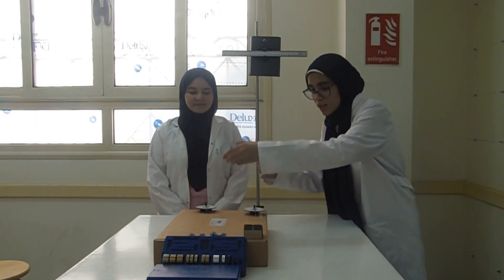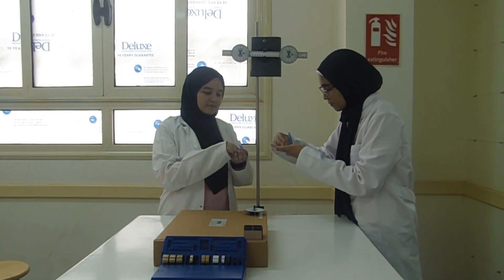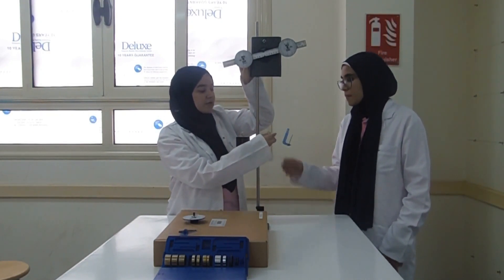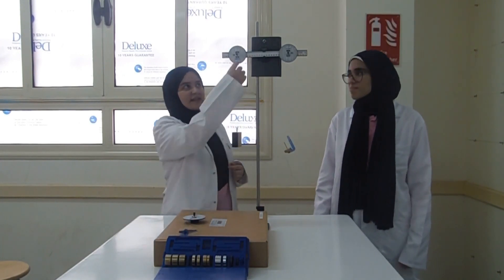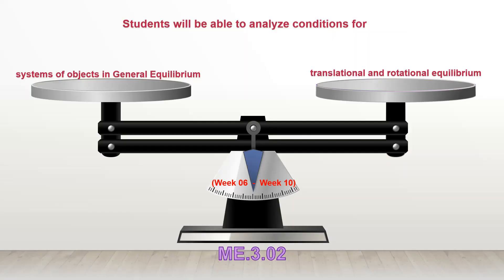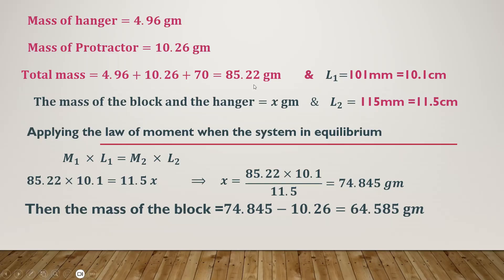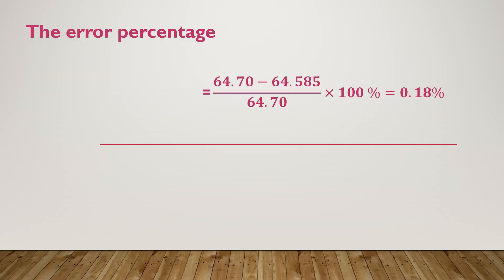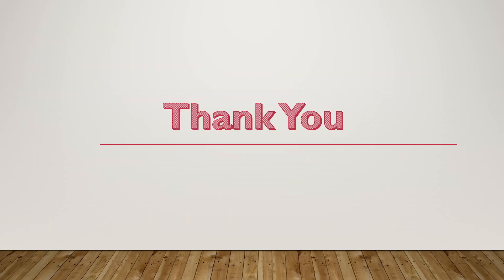Equilibrium of two parallel forces experiment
In this lab Salma Hamdy and Salma Sameh apply the principle of equilibrium of two parallel forces to obtain an unknown weight of wooden block
If you answer the questions at the last section of the video, please put the answer in the comments to share experience with each member in this channel.